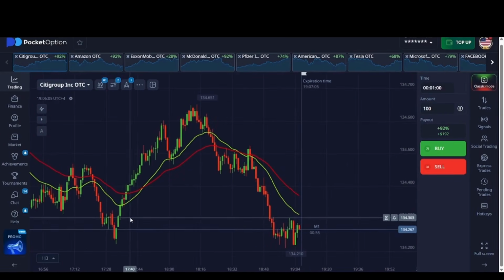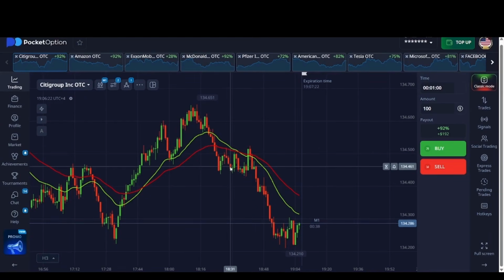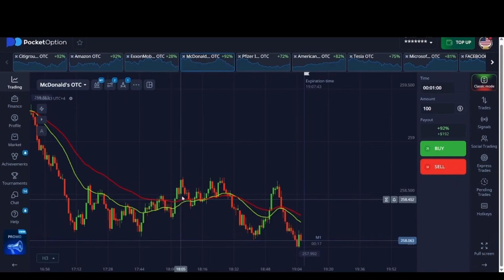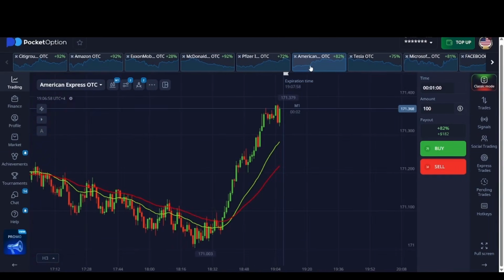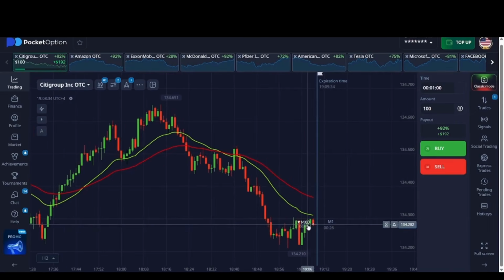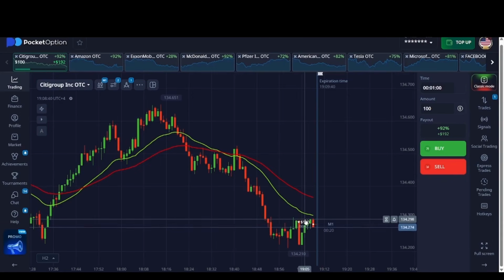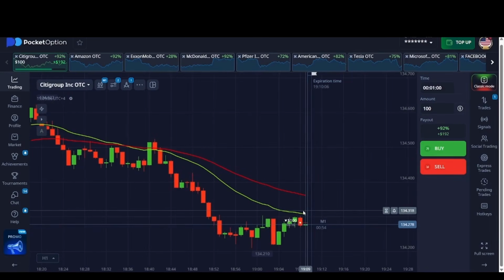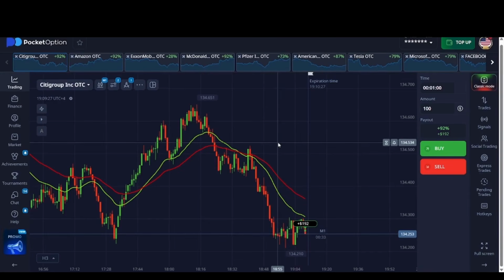EMA Continuation Strategy | EMA Trading Strategy for Beginners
Learn how to use the EMA Continuation Strategy to identify potential trend-following trading opportunities. In this video, I explain how EMA can help you understand the market trend and recognize continuation setups on the chart.

What EMA continuation means
How the EMA trading strategy works
How to identify a strong market trend
How to spot potential continuation setups
How to use EMA for entry confirmation

If you’re looking for a simple EMA trading strategy for beginners, this video will help you understand how to use EMA in trending market conditions.